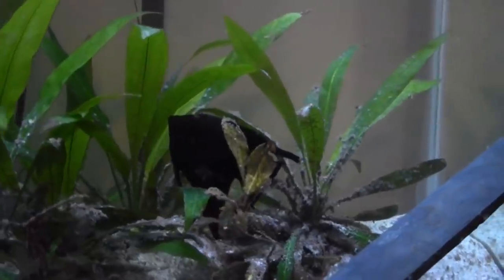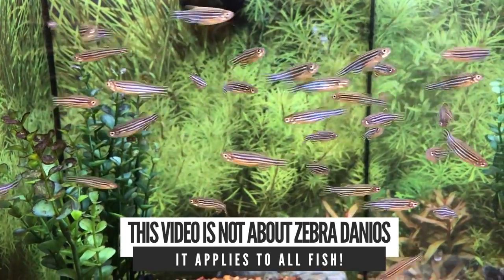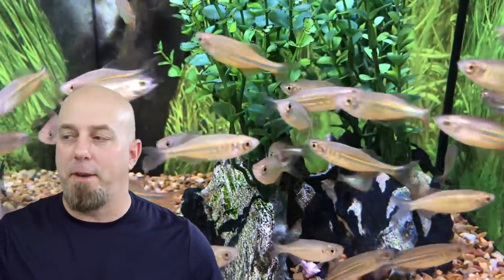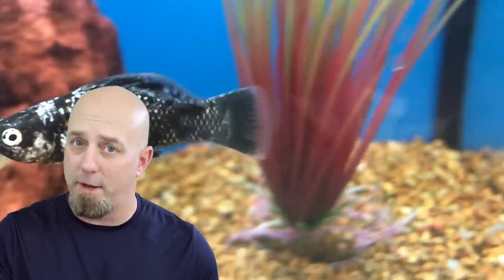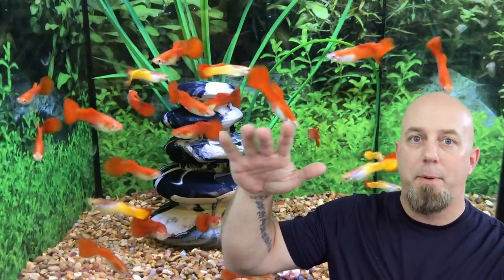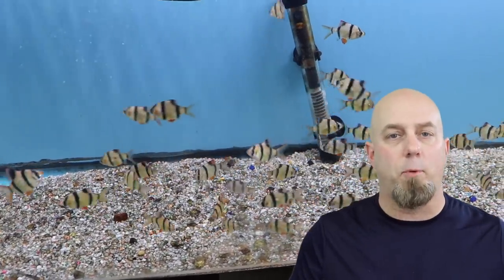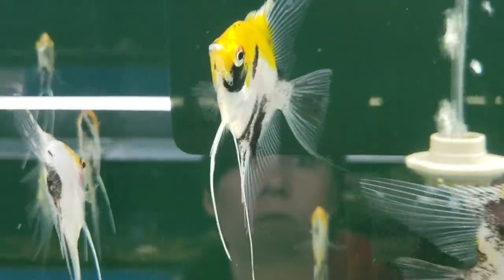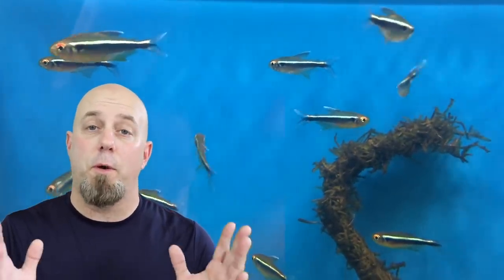A Great Way To KILL All Of Your Fish! You Oughta Know About Adding Too Many Fish At Once